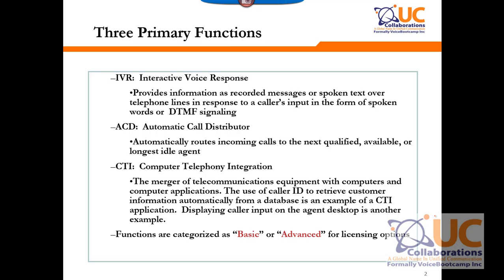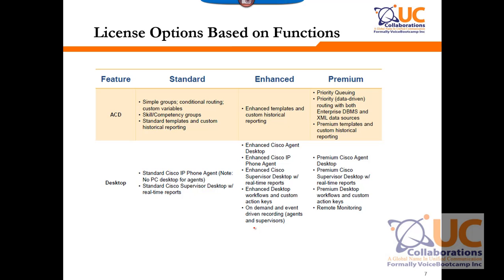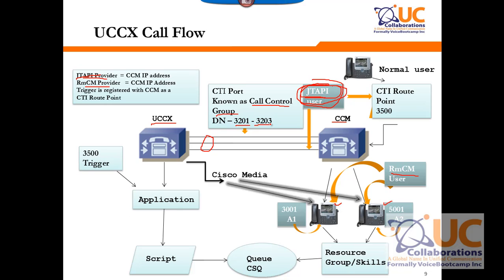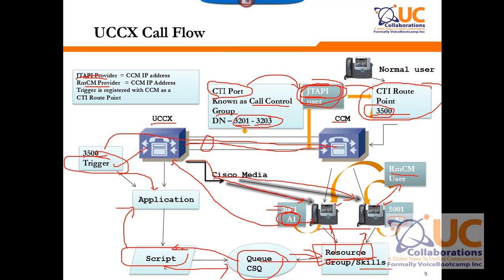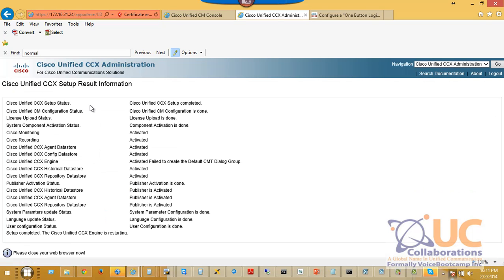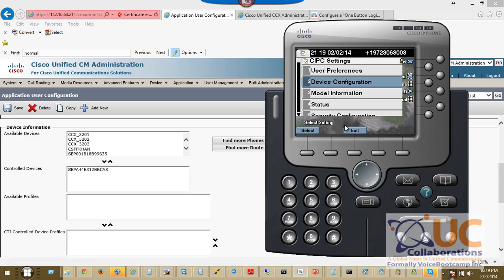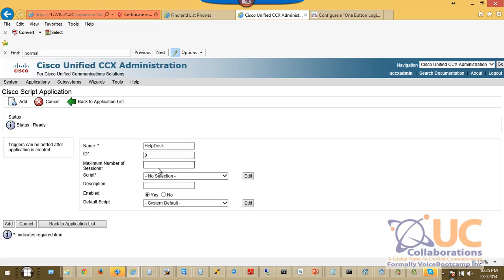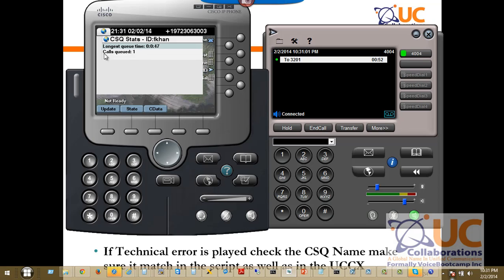CCIE Collaboration - Integrating UCCX 9 with CUCM 9